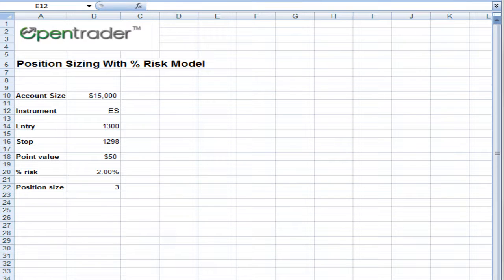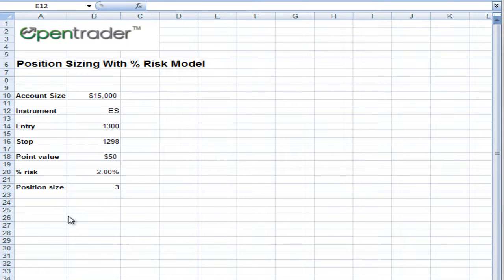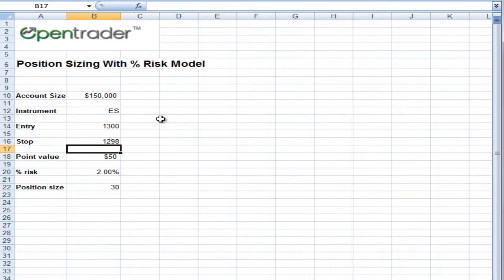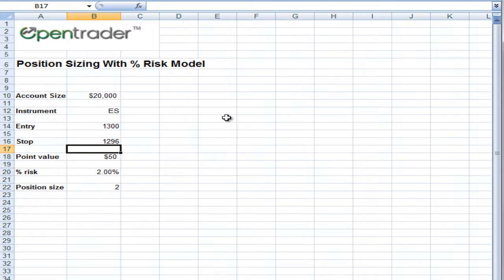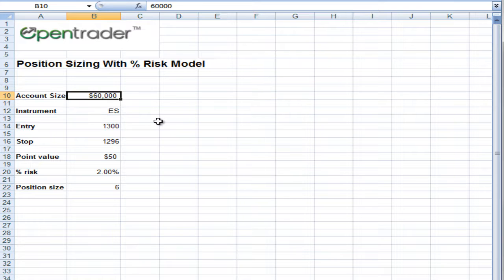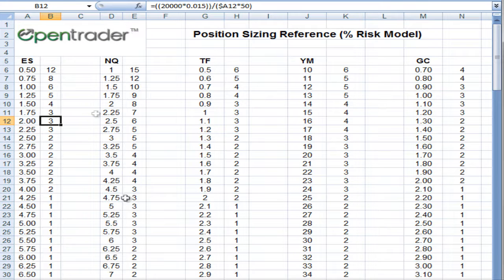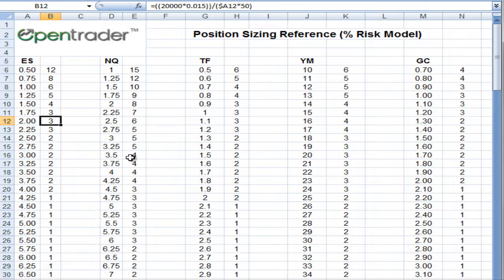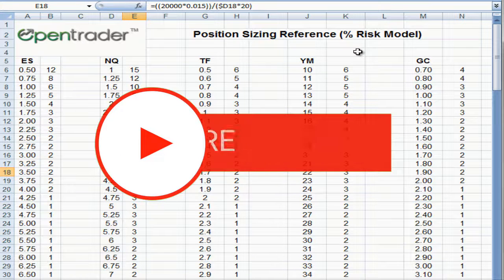Position Sizing in Action: The % Risk Model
Now we take your general understanding of position sizing and apply a specific powerful model to it. This model, when used consistently and correctly, will keep you in the game and allow you to survive for the long-run. It’ll make all the difference in your trading, and we delve into it while providing you with tools to instantly apply it to your trading.